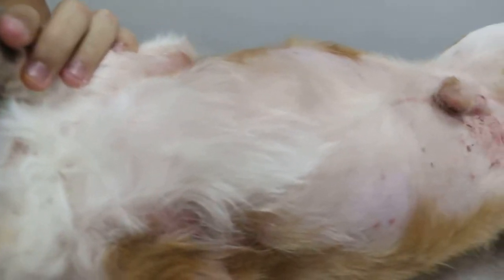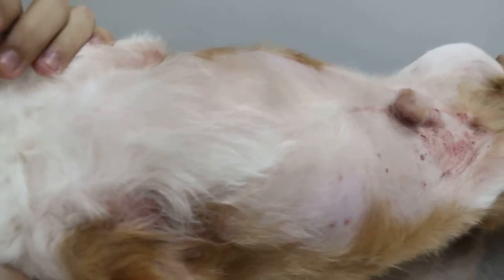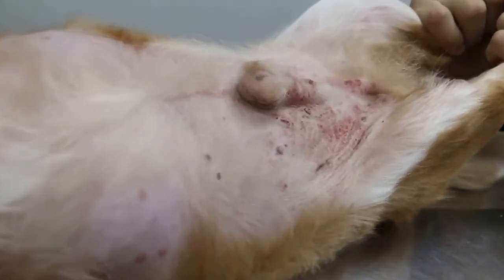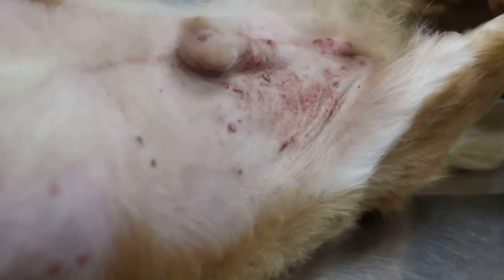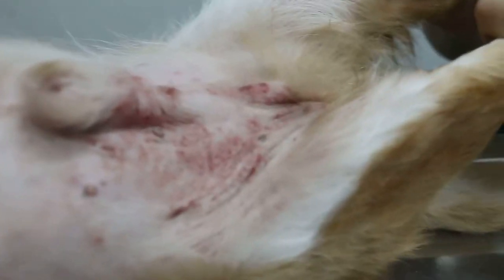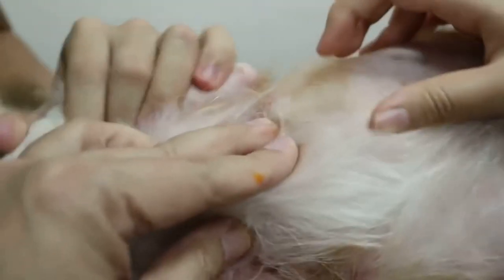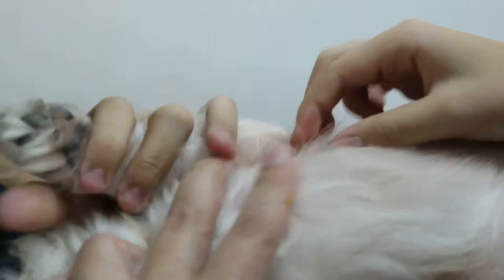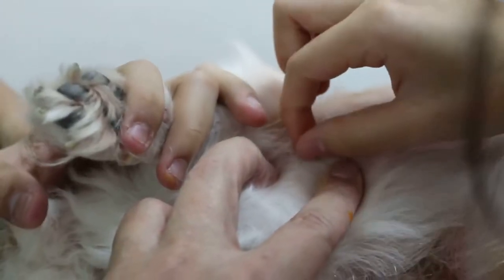A chihuahua has ventral dermatitis due to ringworm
A 6-year-old has itchy red skin areas in the neck, armpits and the groin area. The groomer had clipped hairs off the lower part. Microscropic examination showed ringworm.